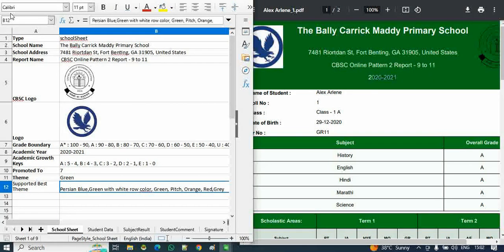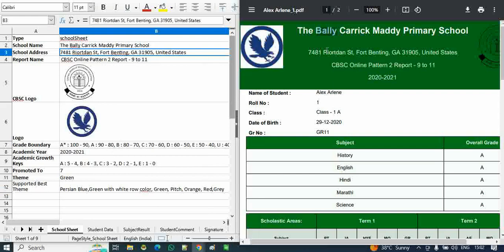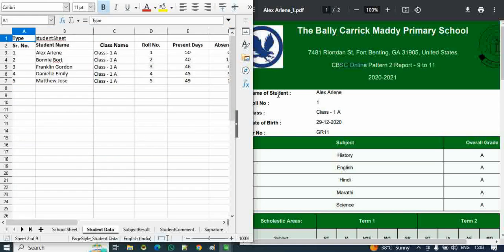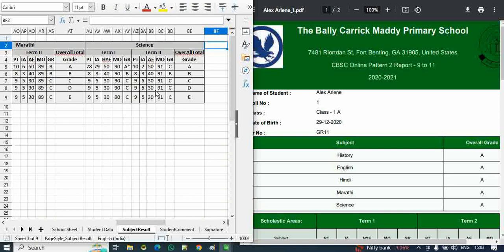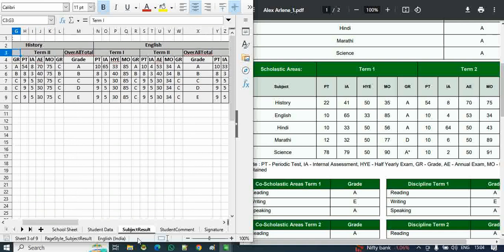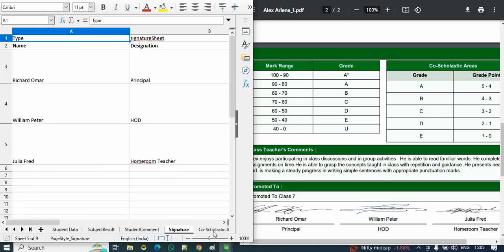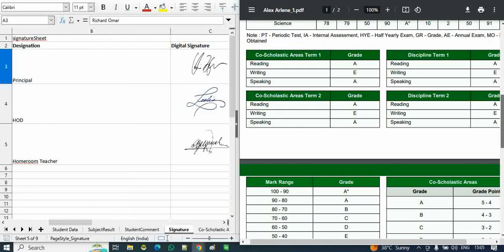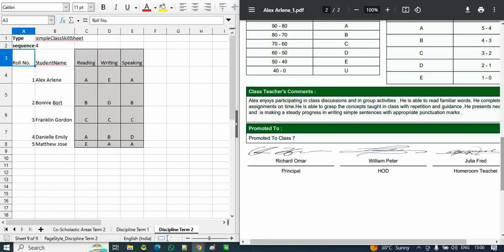Mount Elgon Report Using Excel | Report Studio